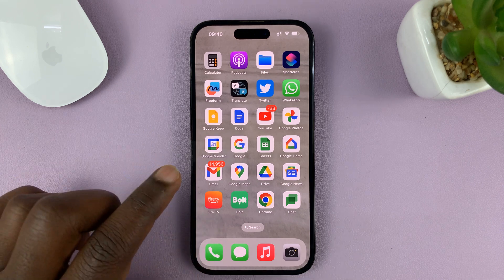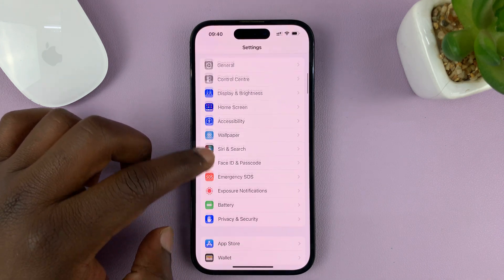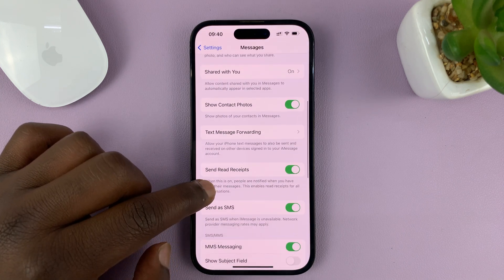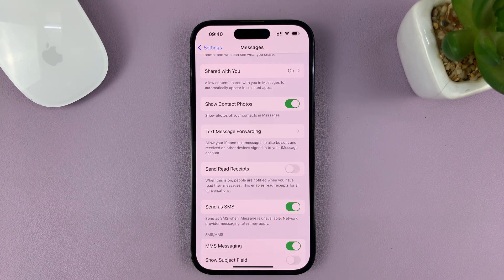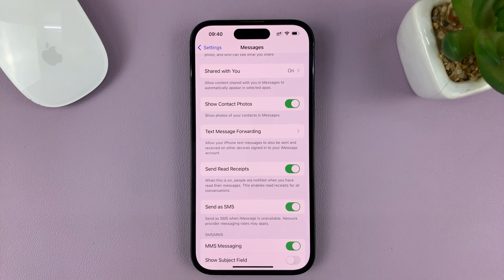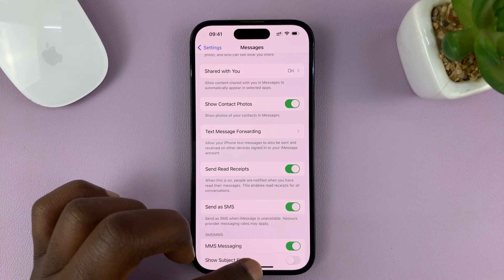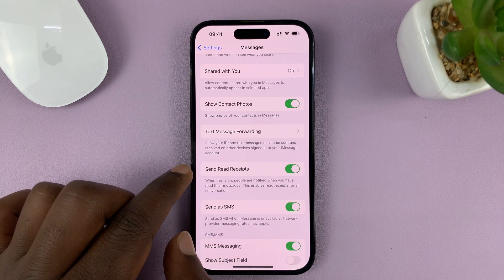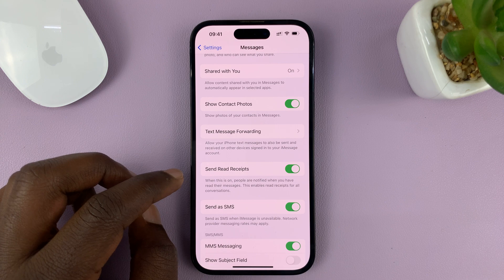iPhone 14/14 Pro: How To Turn ON Read Receipts For Text Messages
Here's how to enable read receipts for text messages on the iPhone 14 and iPhone 14 Pro.

Read receipts are a useful feature that allows you to see when someone has read your text messages. It's a great way to know if your message has been received and viewed by the recipient. If you're eager to learn how to turn on this feature, you've come to the right place.

In this step-by-step tutorial, we'll guide you through the process of enabling read receipts on your iPhone 14 or iPhone 14 Pro. Whether you want to keep track of important conversations or simply want to have more transparency in your messaging, this feature can come in handy.

Our experienced tech expert will demonstrate the entire process on-screen, making it easy for you to follow along. From accessing your iPhone's settings to finding the specific option for read receipts, we'll cover it all.

Galaxy S23 Ultra DUAL SIM 256GB 8GB Phantom Black:

Samsung Galaxy A14 (Factory Unlocked):

Cell Phone Tripod Adapter